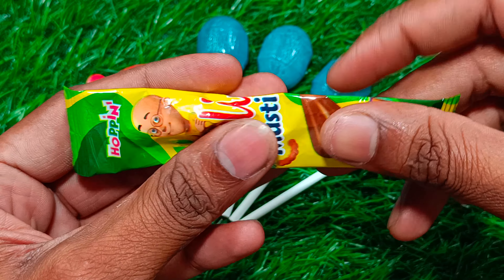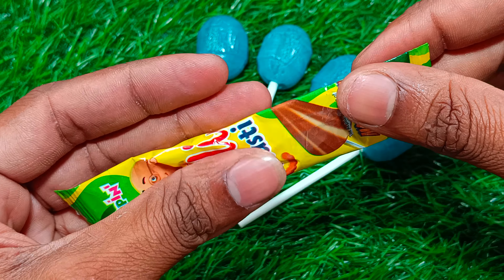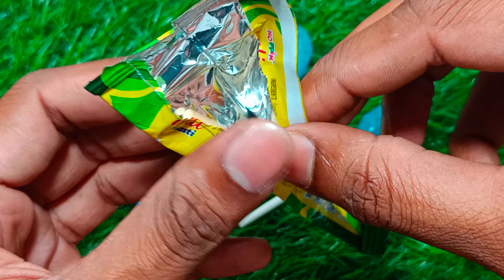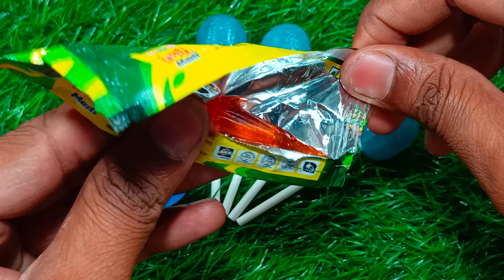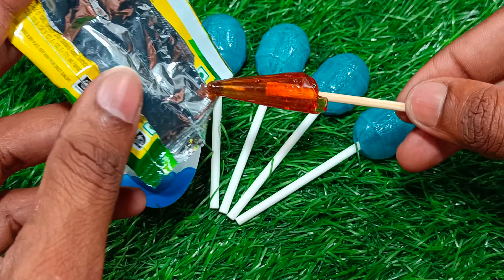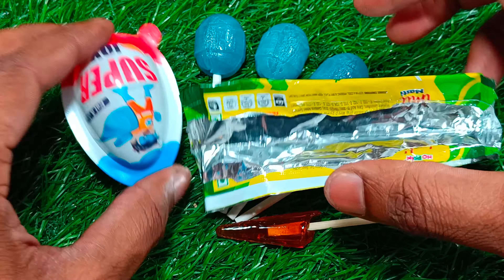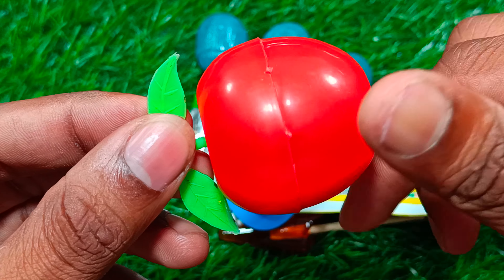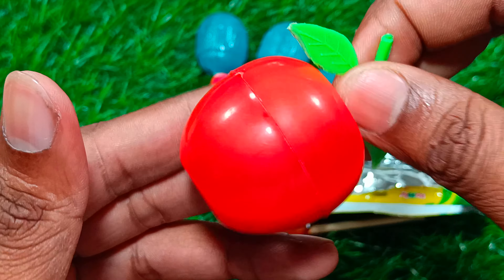Satisfying | Rainbow Candy Lollipop Unpacking Satisfying ASMR Videos | Sky Colour Lollipop